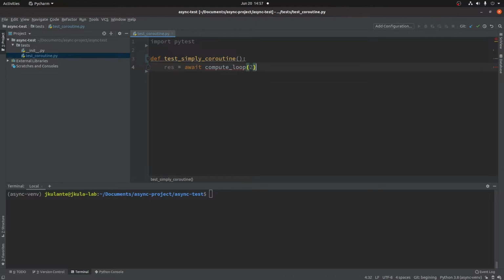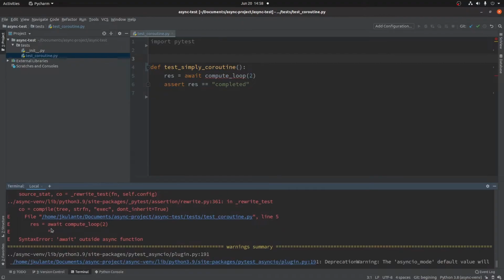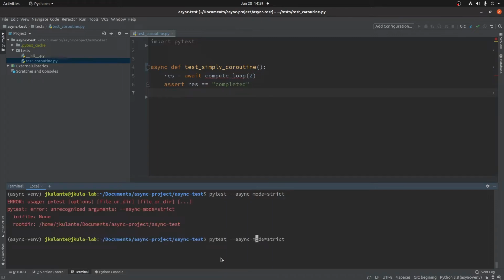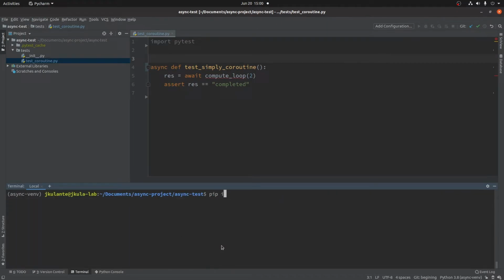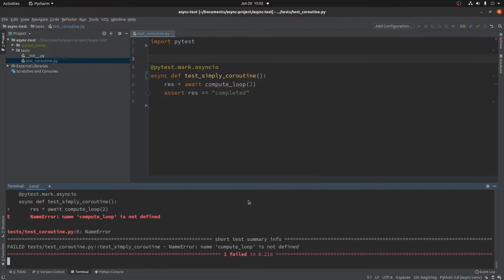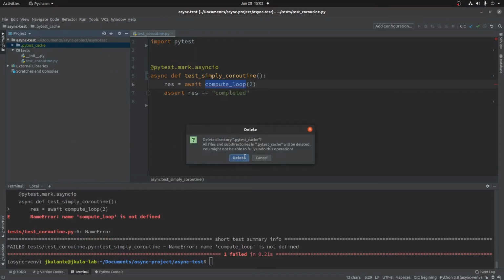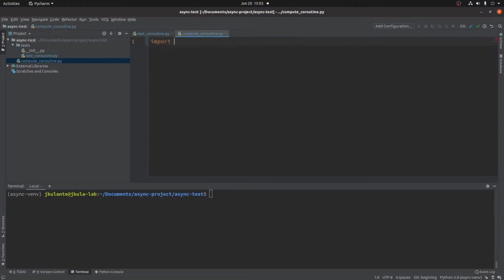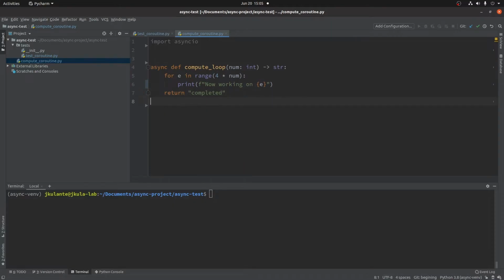Testing python coroutine with pytest